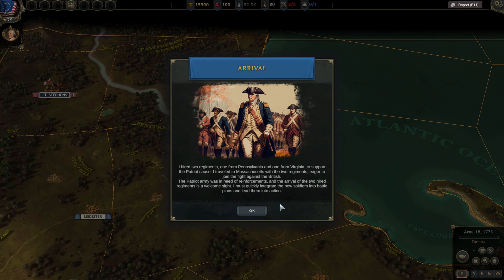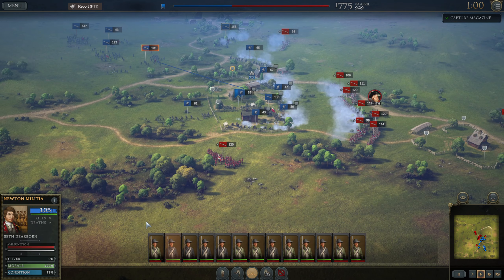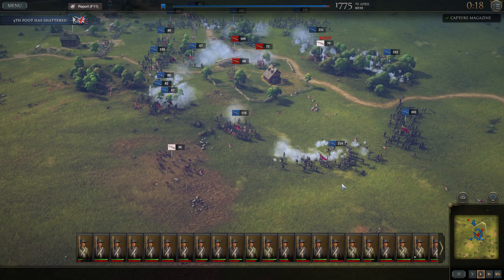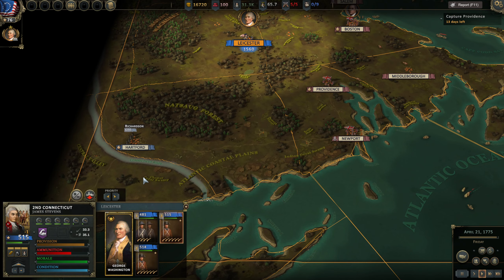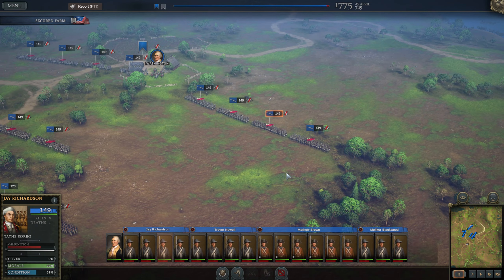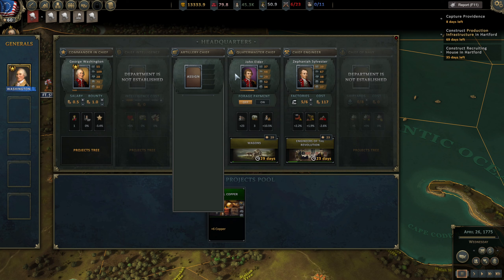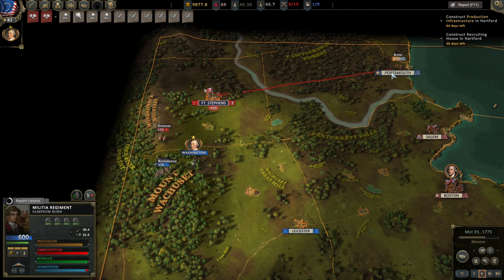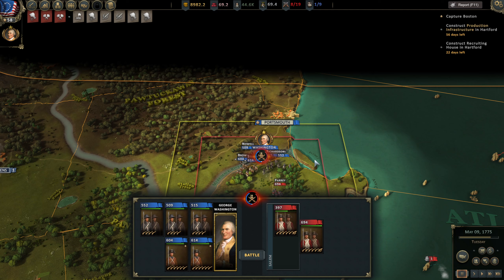Ultimate General American Revolution #1